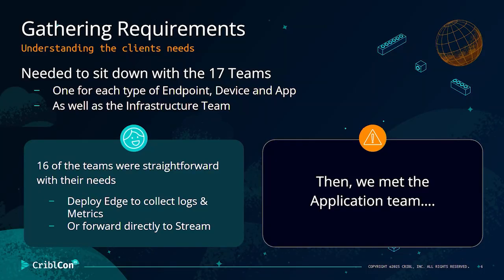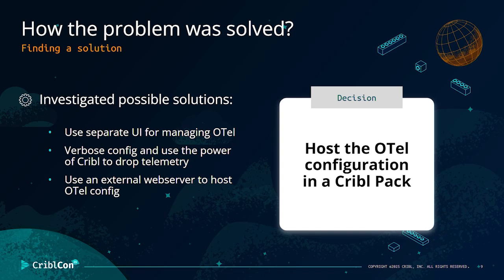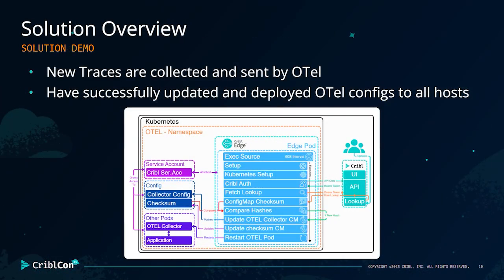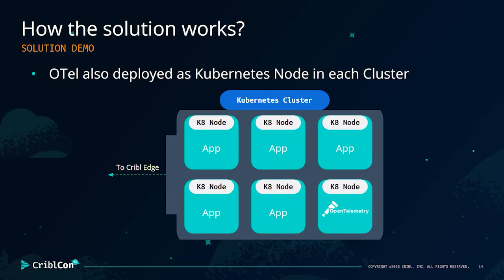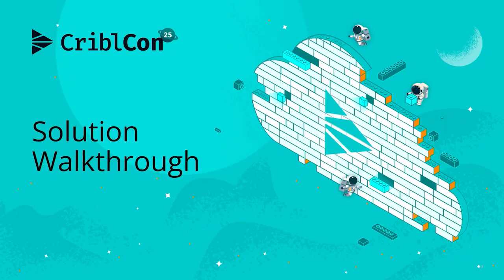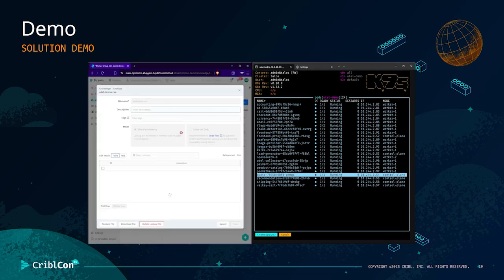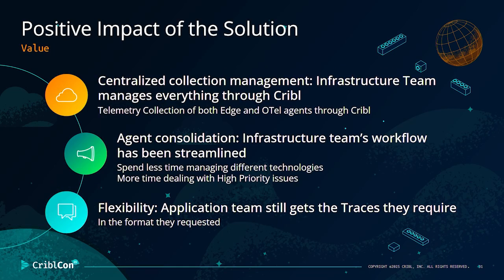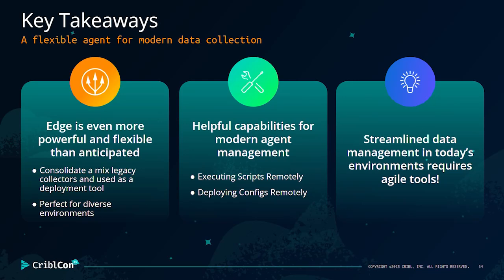How to manage Kubernetes OpenTelemetry with Cribl Edge and Stream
See how a global telecommunications company used Cribl Edge and Cribl Stream to centrally manage OpenTelemetry collectors in Kubernetes while keeping their existing OpenTelemetry instrumentation libraries. This session is for platform engineers, SREs, and observability teams who want a single management plane for both OpenTelemetry and traditional log and metric collection in Kubernetes environments.

Consultants Chris Greer and Dan Moran from NETbuilder walk through a real-world project where 17 different endpoints, devices, and applications needed to be consolidated under one collection and management platform. You’ll learn how the team used Cribl Edge not just as a data collector, but as a deployment tool to push and manage OpenTelemetry collector configurations across Kubernetes clusters, while still honoring language-specific OpenTelemetry instrumentation libraries for deep application debugging.

They explain:

- How to reconcile infrastructure and application team requirements for Kubernetes telemetry.
- Why running a separate OpenTelemetry management UI conflicted with the single-platform goal.
- How hosting OpenTelemetry configs inside a Cribl Pack and deploying them via Cribl Edge and Leader provided a unified control plane.
- How Edge can execute scripts (via exec or script sources) to update OpenTelemetry config files, restart collectors when checksums change, and keep configurations in sync.
- How Cribl Stream pre-processes and routes telemetry, including reducing data volumes before sending to downstream observability tools.

The talk includes a live demo of:

- Showing no OpenTelemetry data flowing into Cribl Stream.
- Correcting a broken OpenTelemetry config URL stored as a lookup in a Cribl Pack.
- Using Cribl Edge as a deployment tool to push the updated config across Kubernetes nodes.
- Verifying that the OpenTelemetry collector restarts with the new configuration and telemetry begins flowing into Stream.

You’ll also see practical tips learned in the field, like setting the right permissions for the Cribl Edge user, deciding between exec and script sources, and planning application instrumentation early to minimize rework. The speakers close with results from the deployment: scaling from 1.5 TB to 20 TB of telemetry per day while using Cribl Stream to drop around 7 TB per day on average (about 35%) before exporting to downstream tools, demonstrating the value of centralized, flexible telemetry management at scale.

00:00 Introductions and project overview
01:00 Business goals and telemetry requirements
03:30 Kubernetes application team and OpenTelemetry challenge
05:20 Evaluating OpenTelemetry management options
06:30 Designing Cribl Edge as an OpenTelemetry deployment tool
08:40 Automating config changes with Edge exec source and scripts
11:30 Live demo: fixing a broken OpenTelemetry config via Cribl Edge
15:20 Implementation tips and best practices
16:30 Results: data reduction and centralized management
18:10 Key takeaways and closing

## Follow Cribl